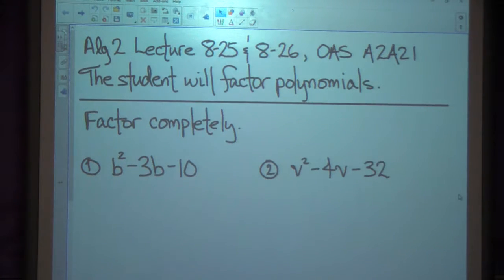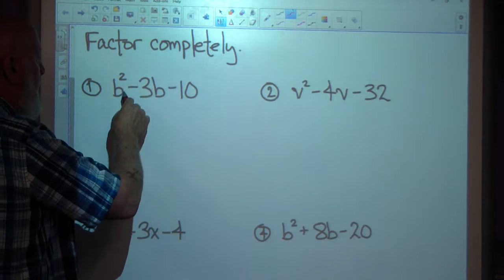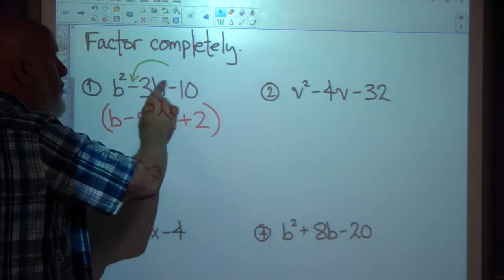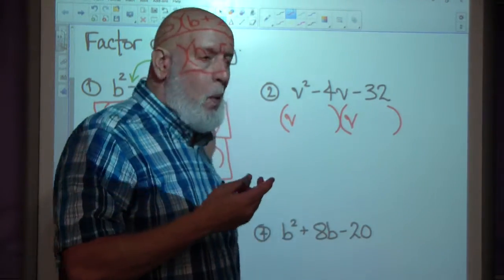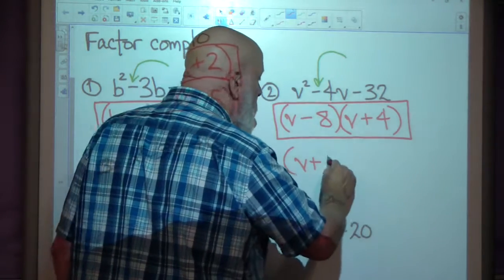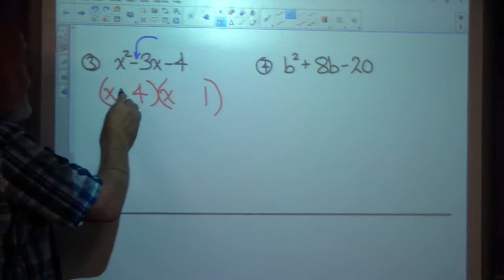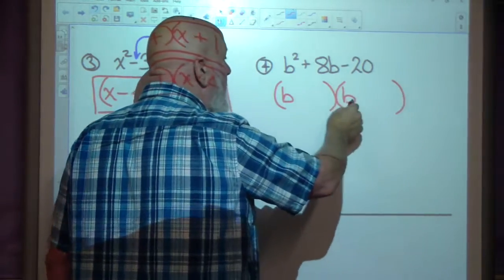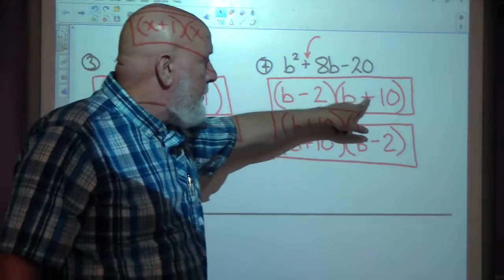Alg 2 lecture 8-25 and 8-26-21